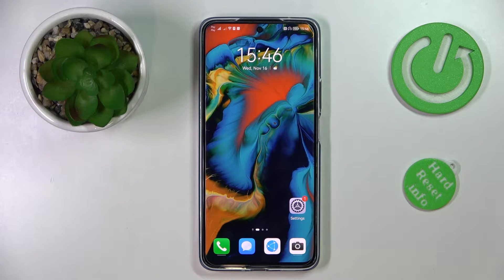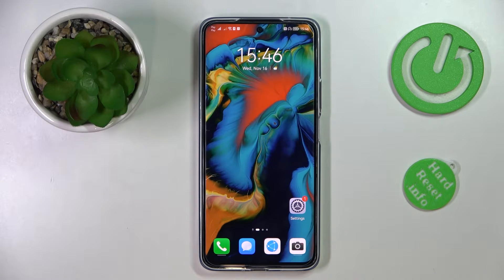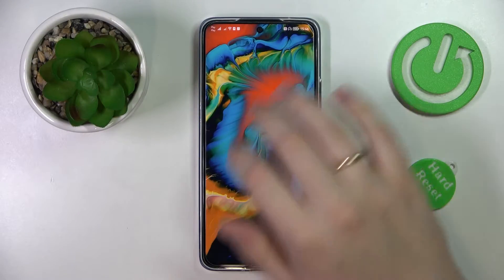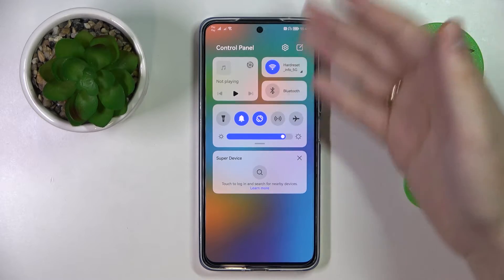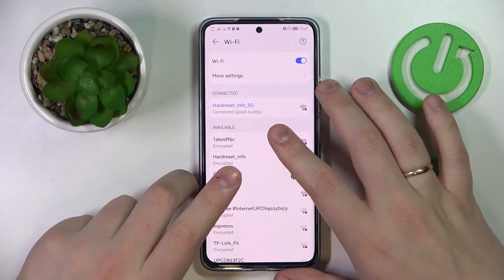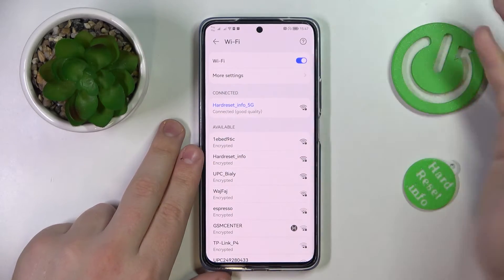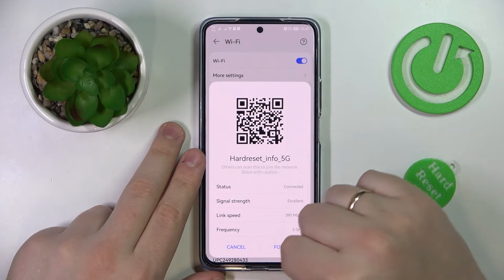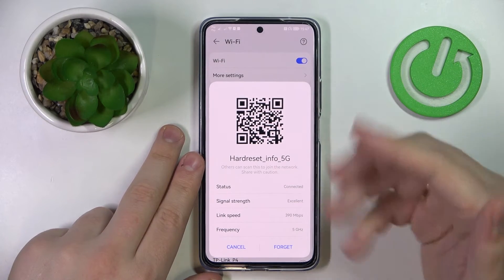How to Share the WiFi Network Password on the HUAWEI Nova 10 SE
Learn more about the HUAWEI Nova 10 SE:
In this video guide, we are going to demonstrate what exact steps you need to take in order to share the password of a WiFi network on your HUAWEI Nova 10 SE smartphone. Thus, we humbly encourage you to view this video and learn how to share the WiFi network through a QR code on the HUAWEI Nova 10 SE mobile device.

How to show the password to the WiFi on the HUAWEI Nova 10 SE? How to reveal the password of a WiFi network on the HUAWEI Nova 10 SE? How to create a QR code for the WiFi network on the HUAWEI Nova 10 SE?